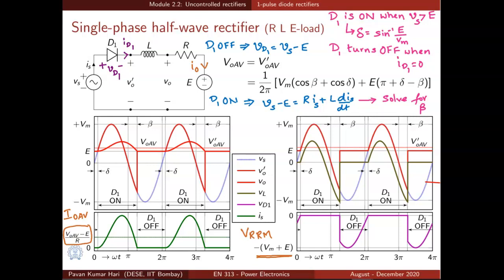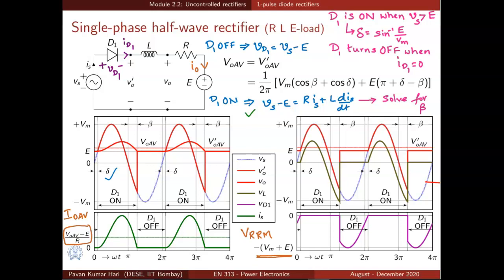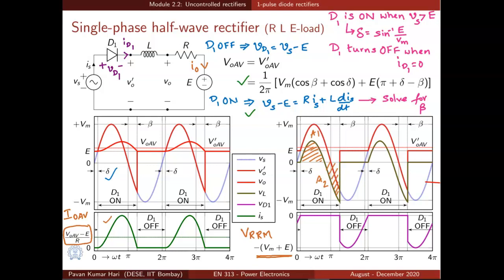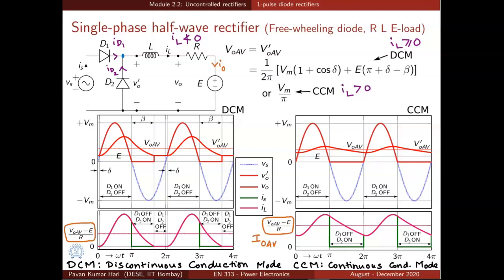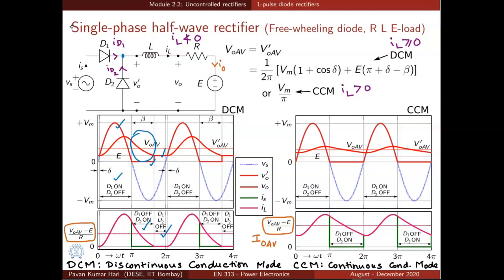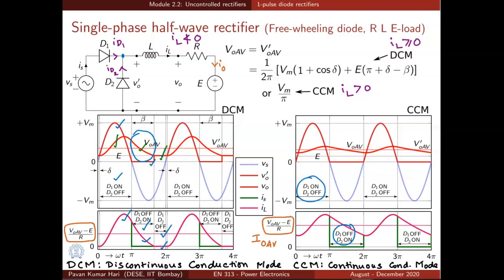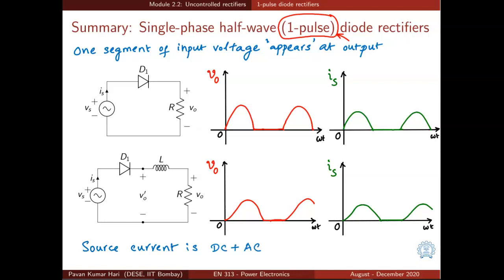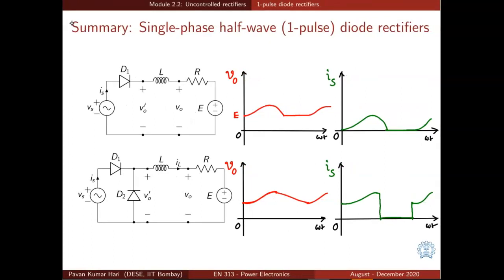module2 06 1pulse diode rectifiers 4